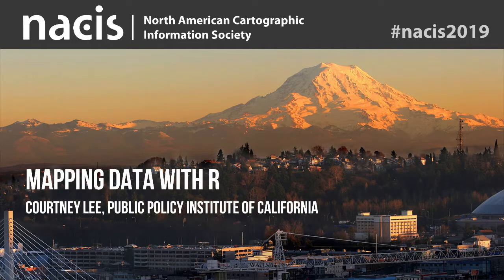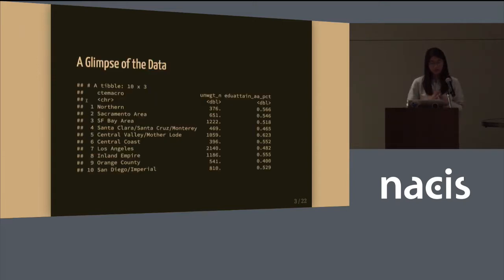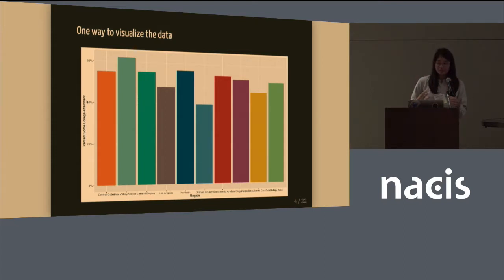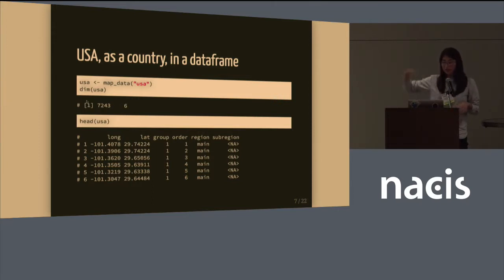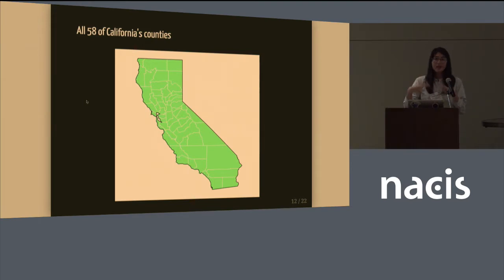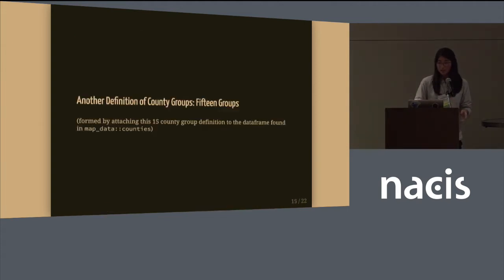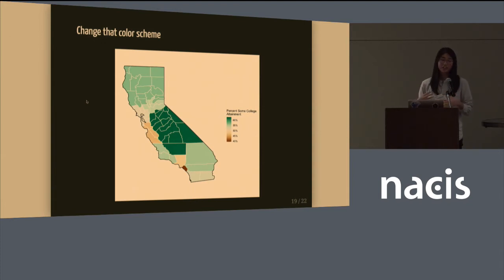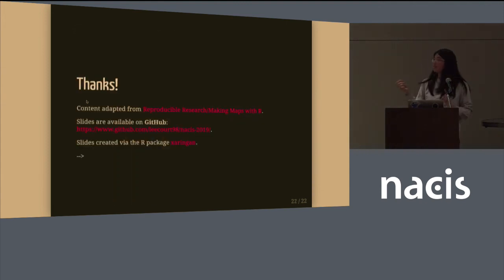Mapping Data with R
Presenter: Courtney Lee, Public Policy Institute of California
We can quickly make maps of what policy data looks like using graphics packages within R, all without using GIS. Learn how to construct maps that visualize elements of the data within a reproducible environment.